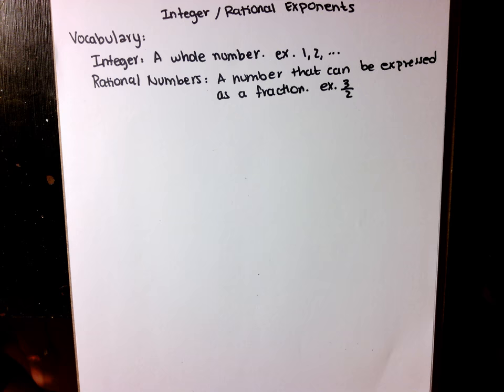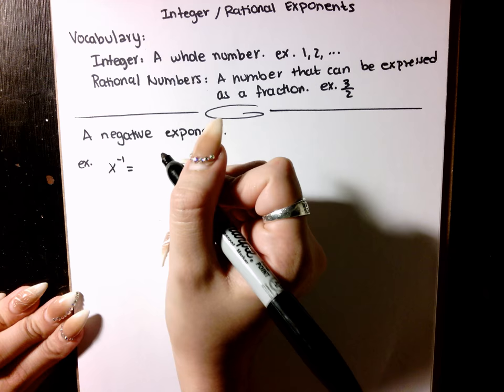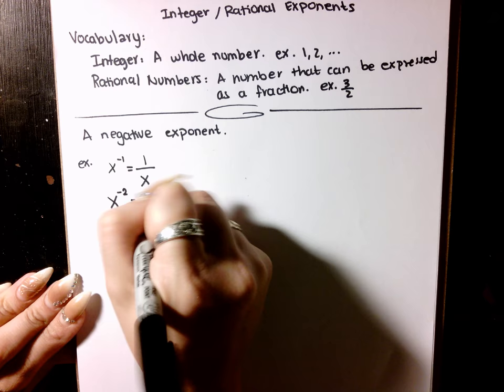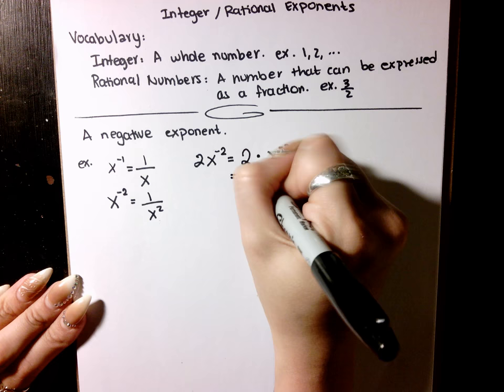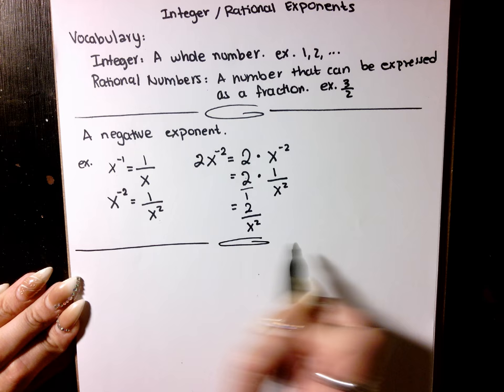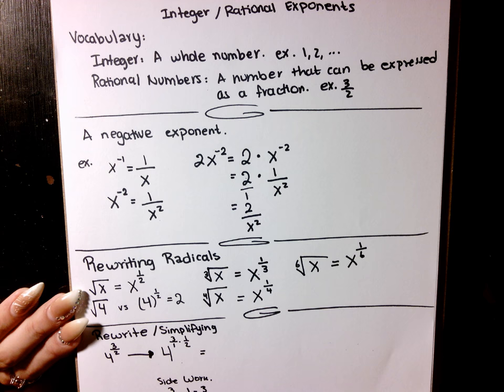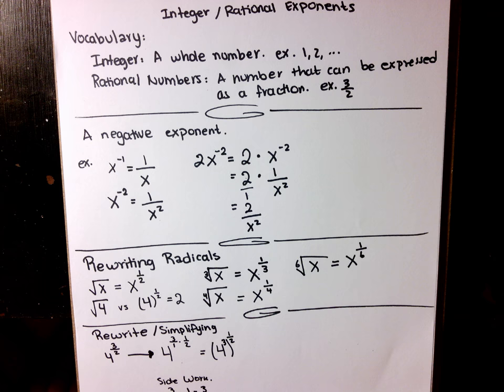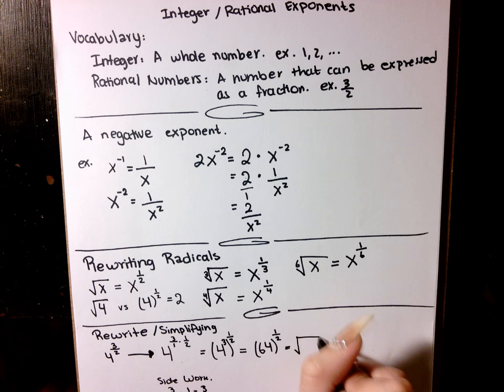Interger and Rational Exponents